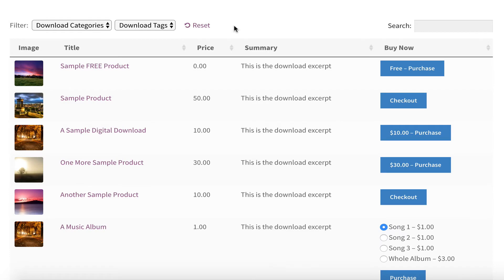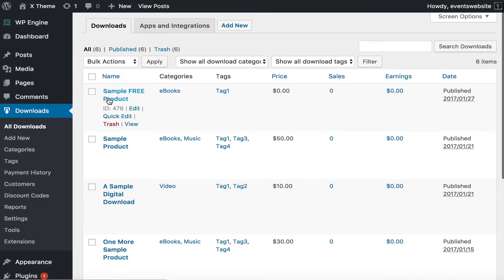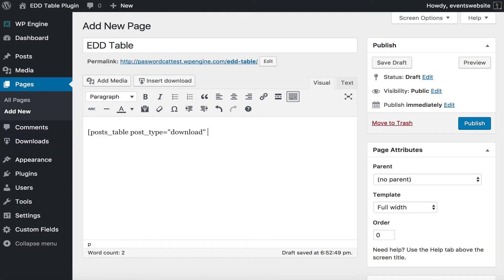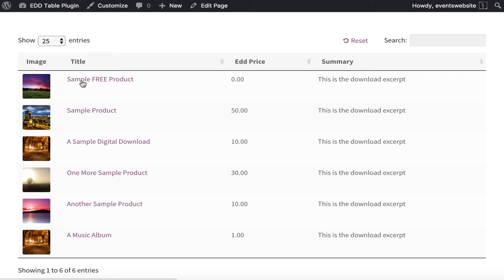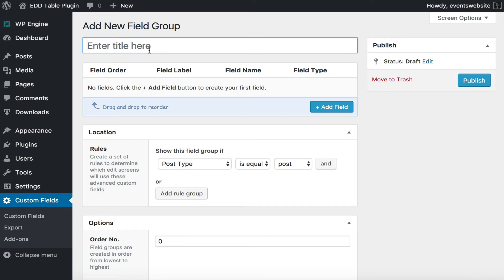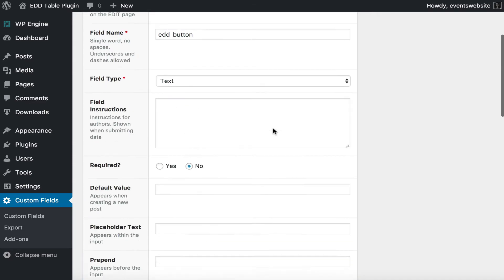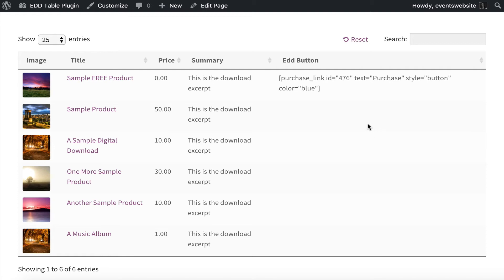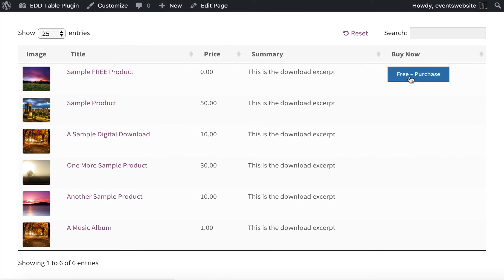Create an Easy Digital Downloads Product Table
Discover the easy way to build a Easy Digital Downloads product table using the Posts Table Pro WordPress plugin. Your download products will be listed in a searchable, sortable table with filters and buy buttons.

You can also read the written tutorial for this video